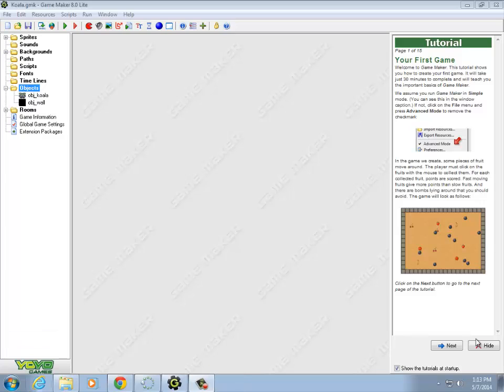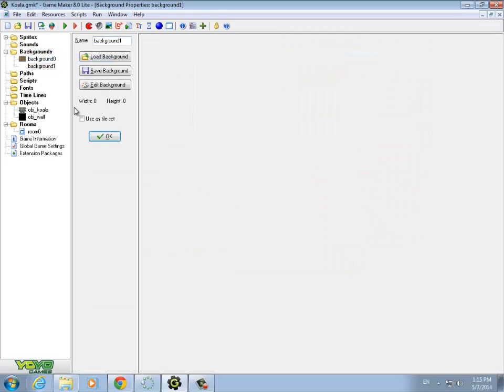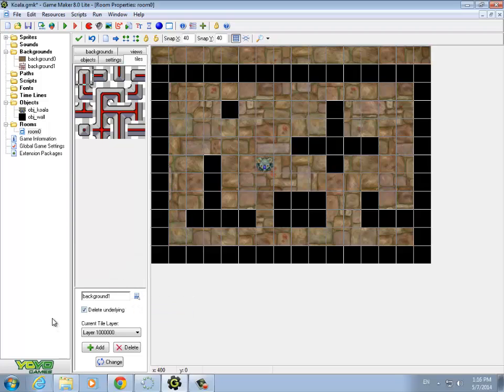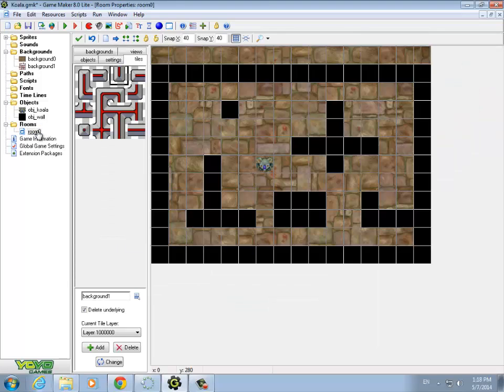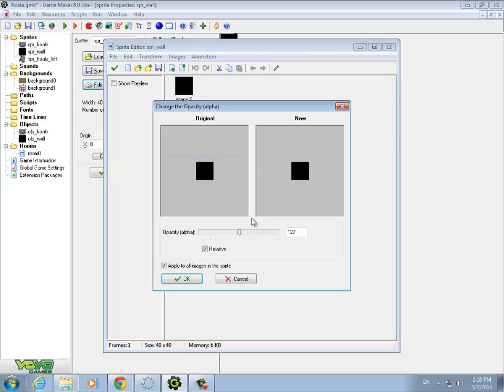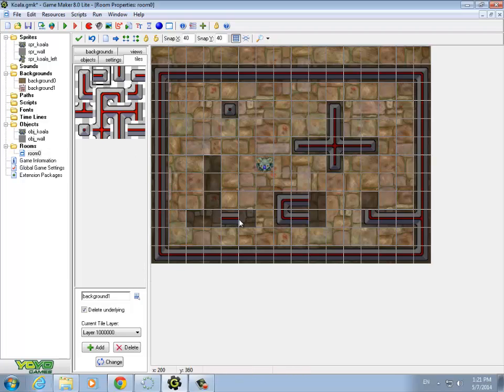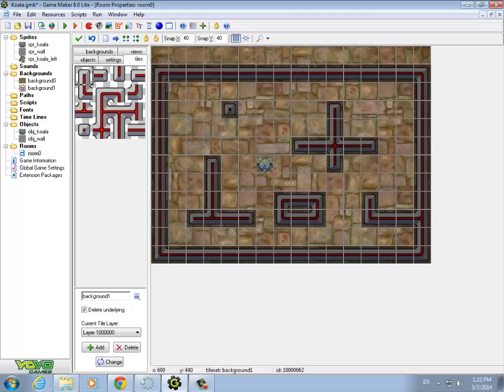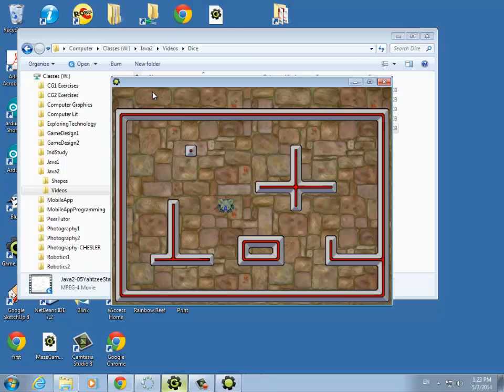Game Design 1 - Koala: Walls And Tiles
This video show you how to put the walls in place and use tiles to illustrate the layout of the maze.